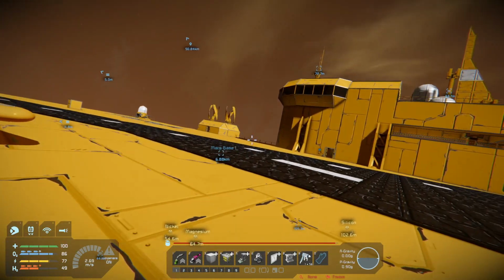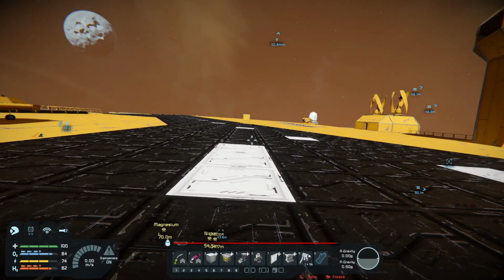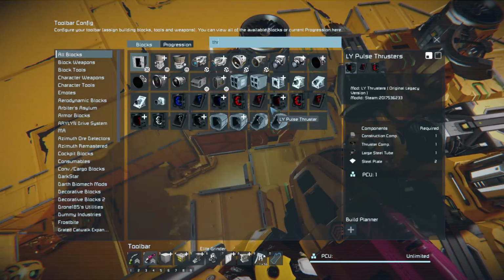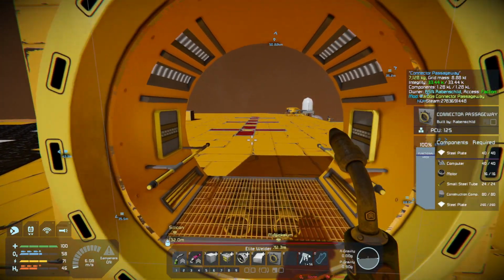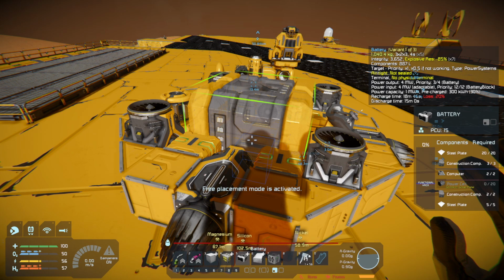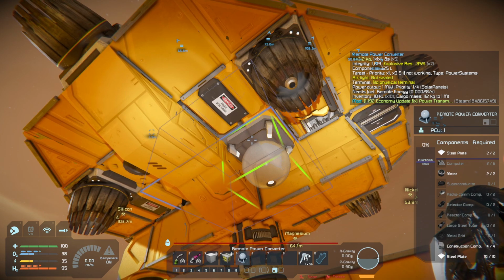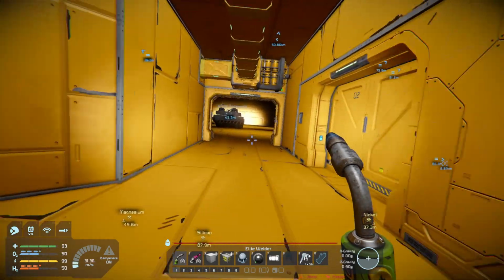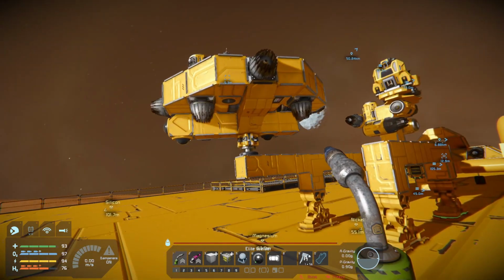MY VLOGER DRONE & DRILL CHANGES :: Space Engineers Survival :: Ep. 965